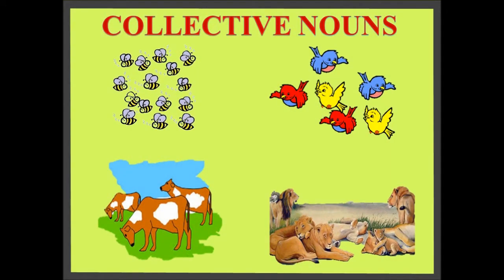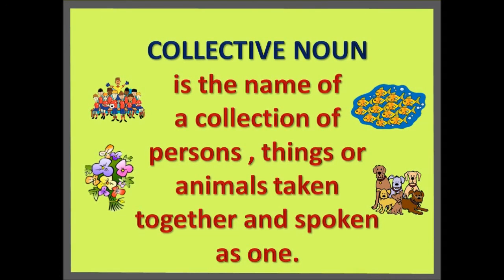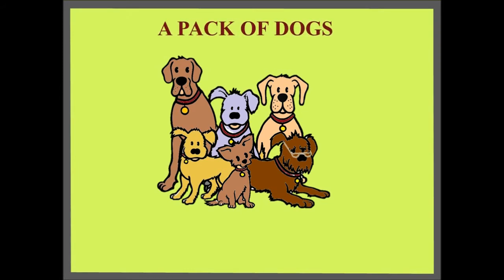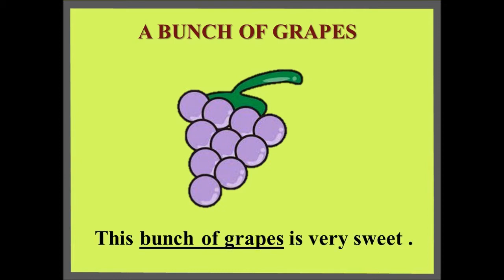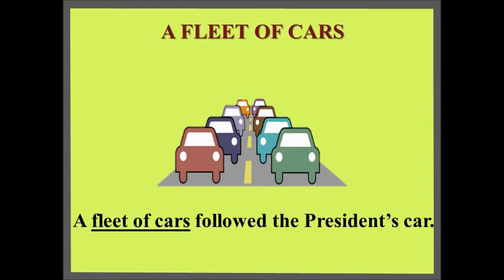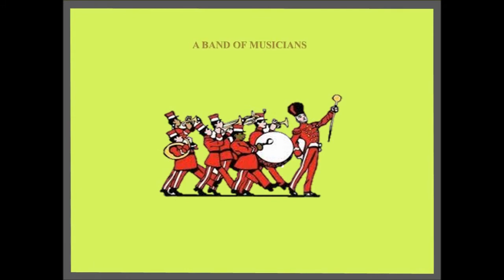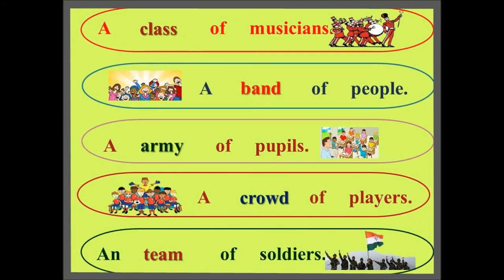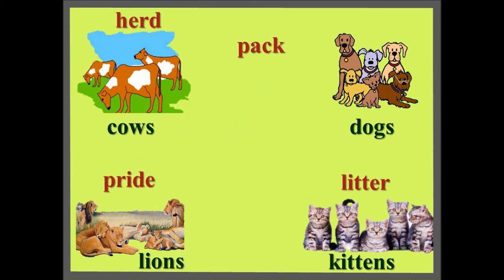COLLECTIVE NOUNS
Topic in grammar : Collective nouns.